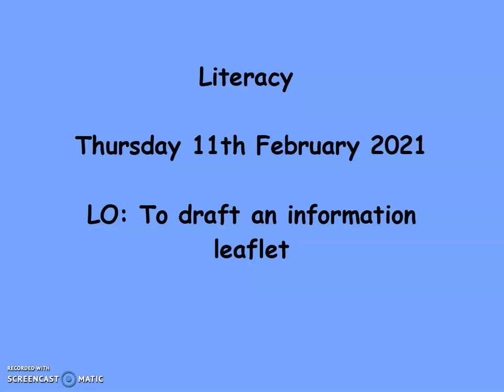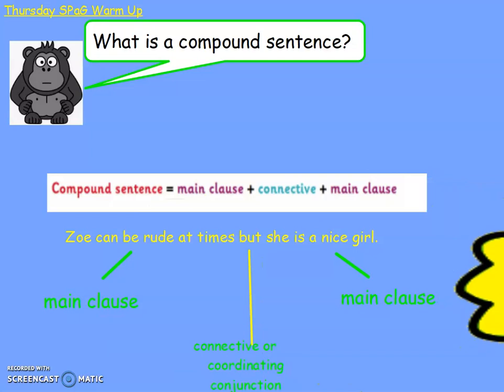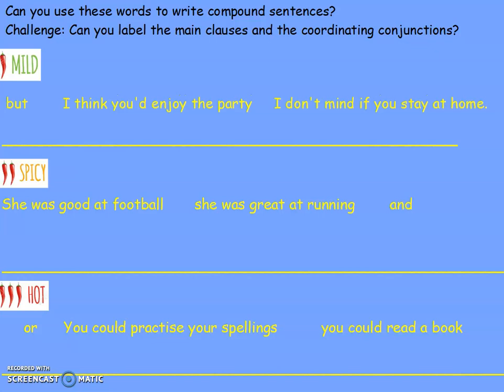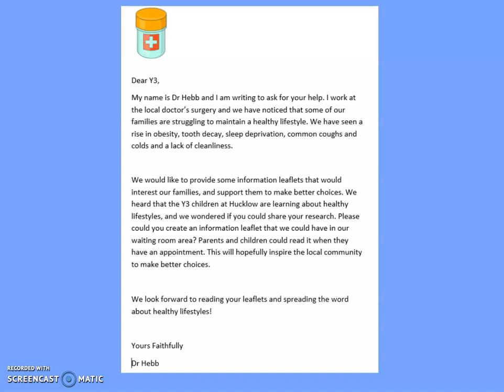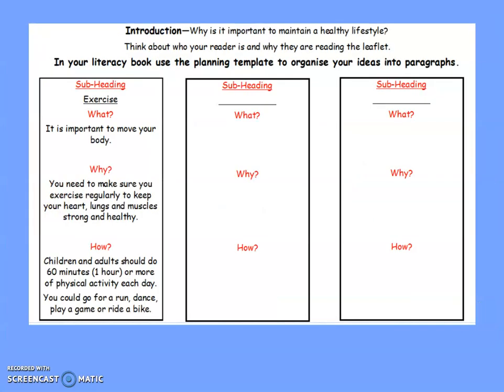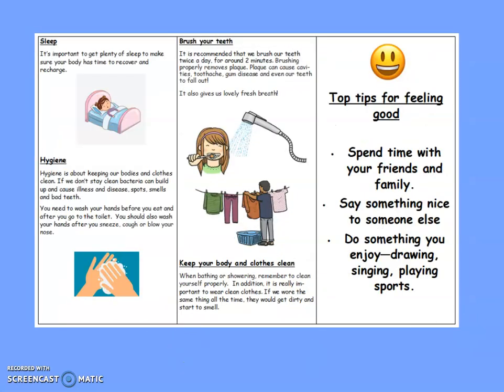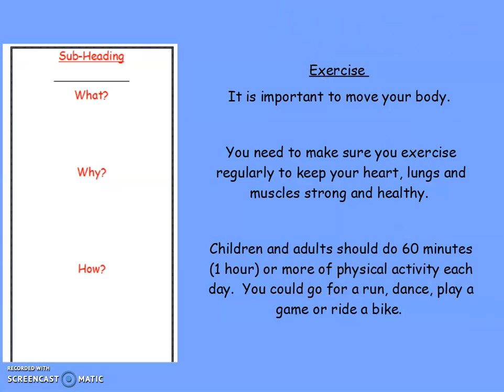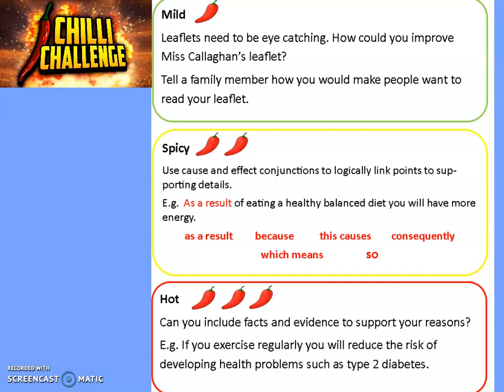Y3 Literacy Thursday 11th February